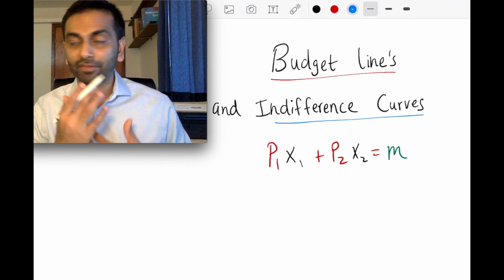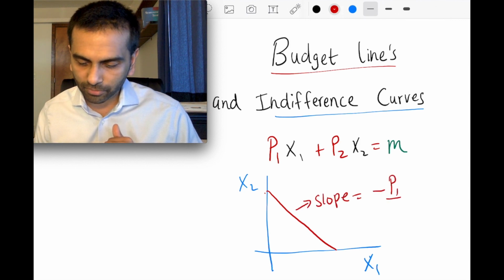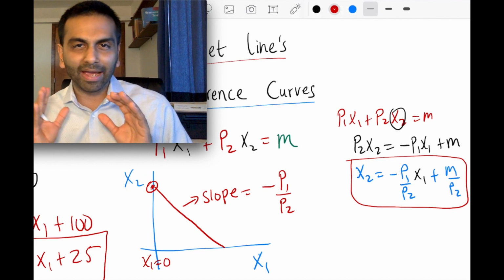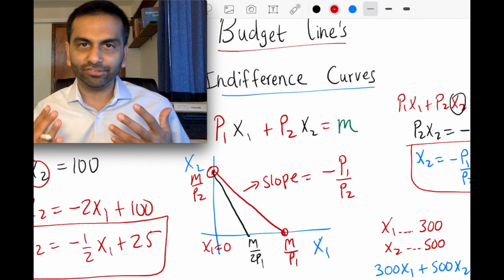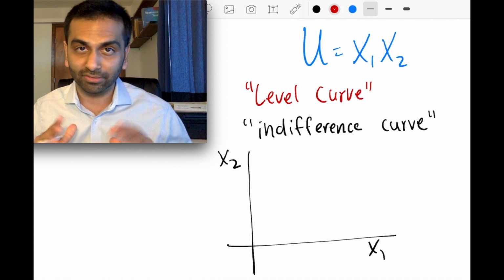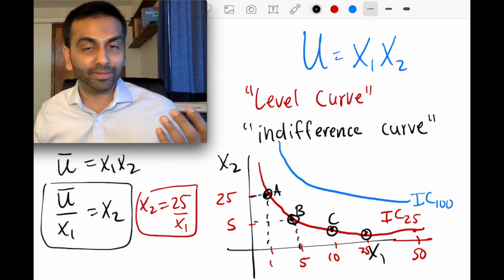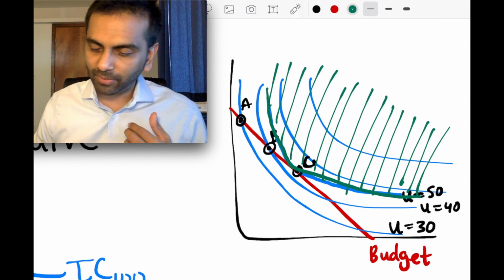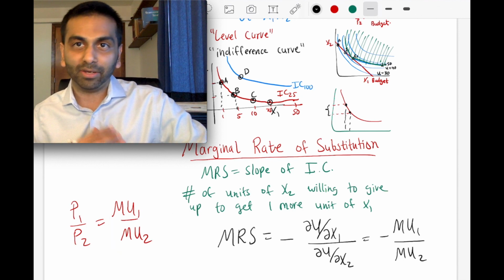Budget Line and Indifference Curves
Rohen Shah explains Budget Lines and Indifference Curves